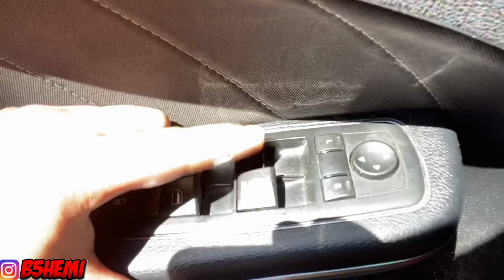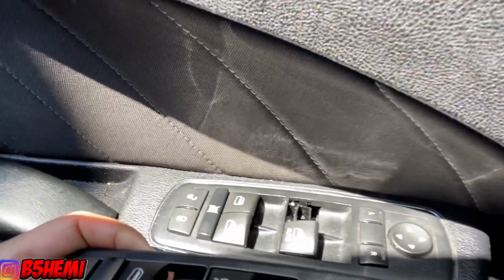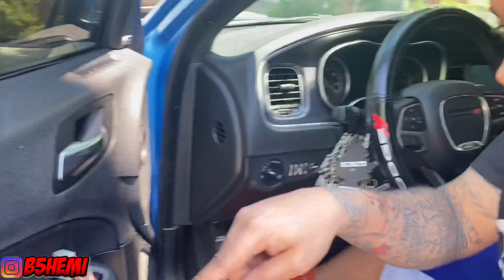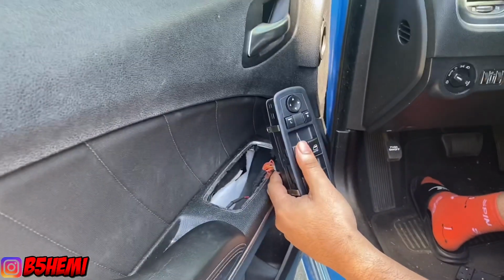How to install a master window switch install on a 2016 Dodge Charger R/T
Finally order my window switch that way over due!